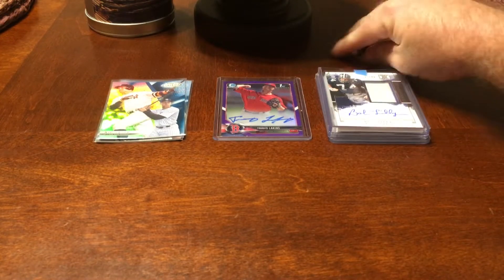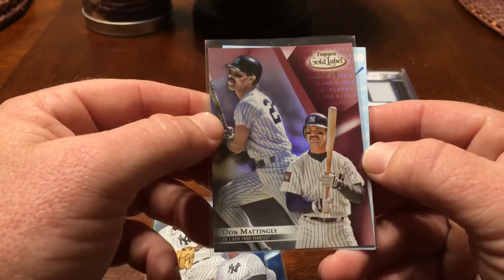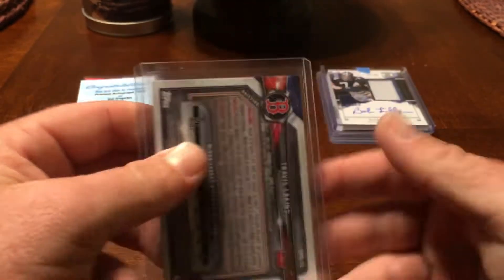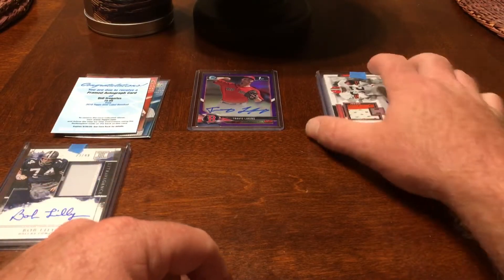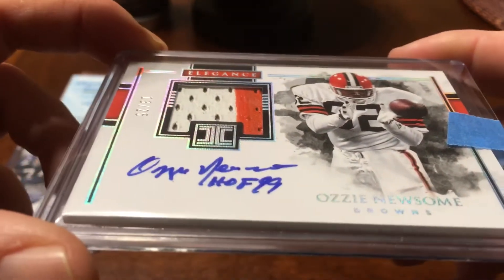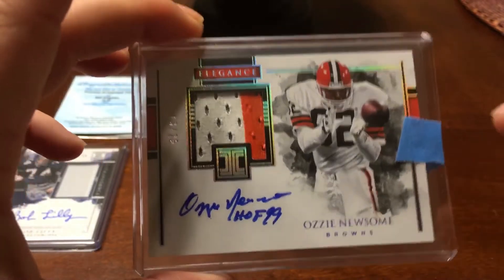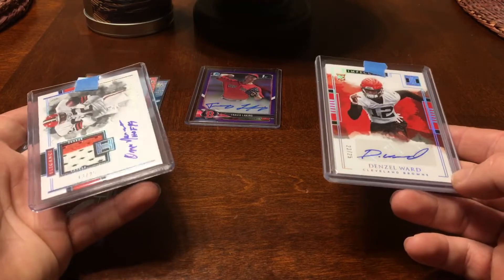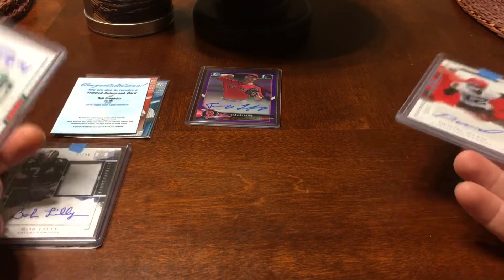Quick MAILDAY and 75+ giveaway update!!!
Us showing you guys some break hits from last week!!! Please like and sub!!! Thanks everybody!